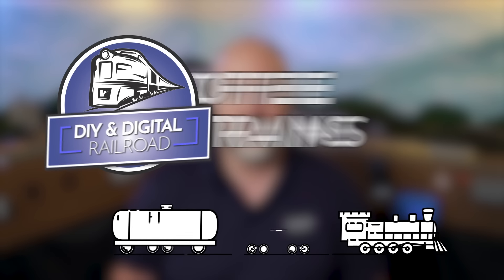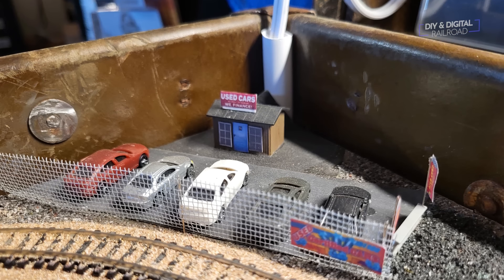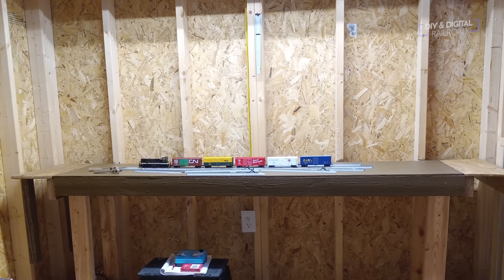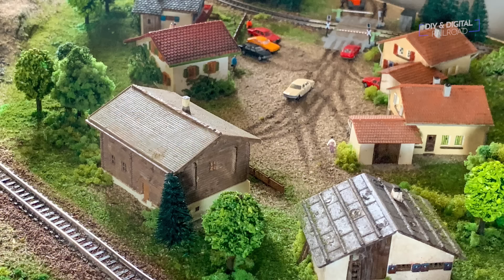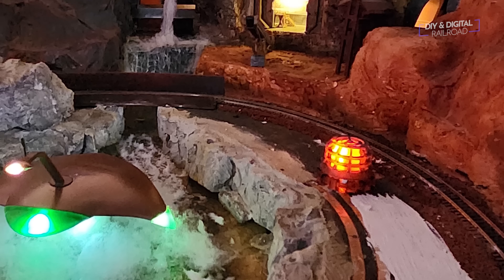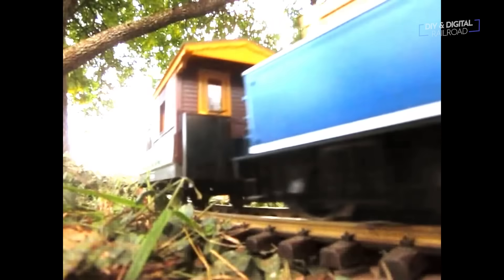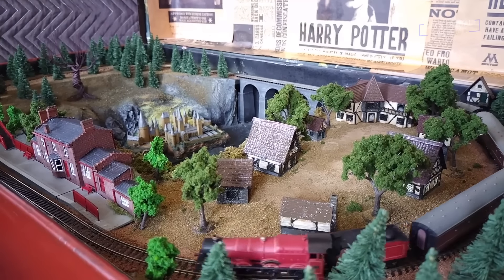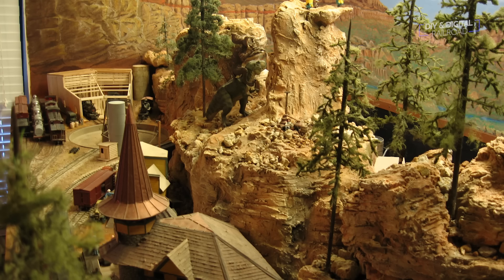This viewer model railroad may convert me!